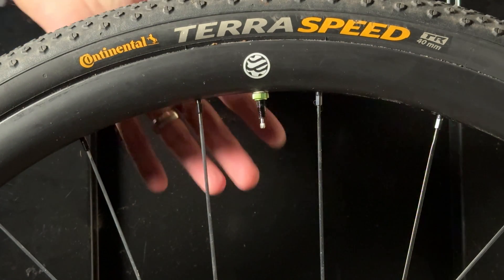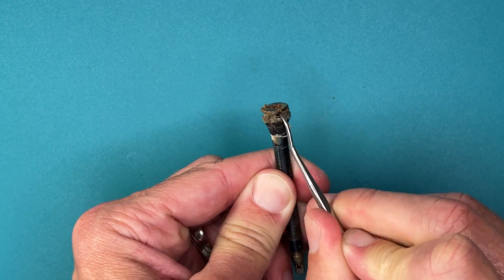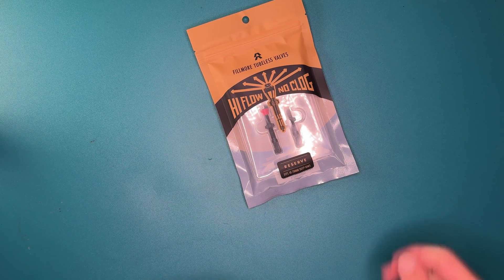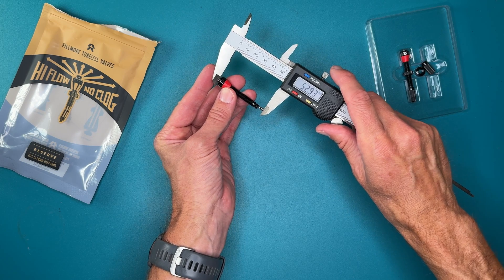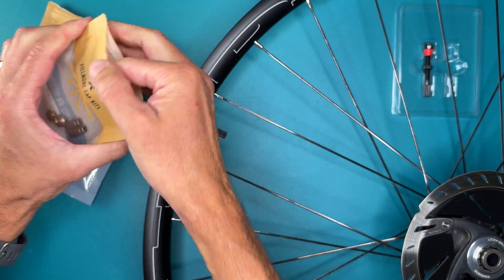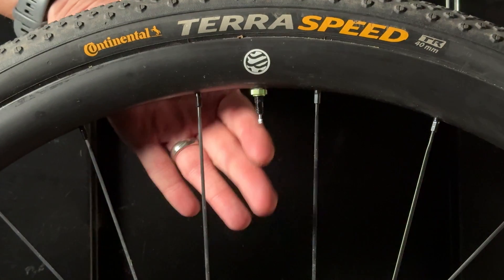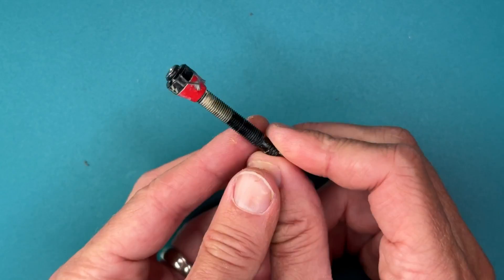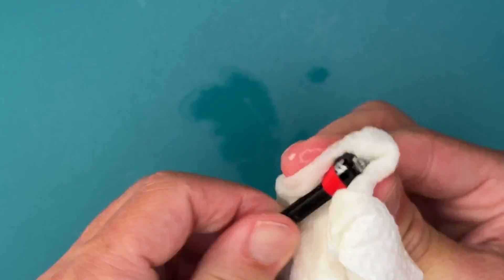Will it clog? Fillmore valve vs Silca Sealant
Reserve Fillmore Tubeless “Hi Flow – No Clog” Valve vs Silca Ultimate Tubeless Sealant

0:00 Intro
0:51 Standard core forensics
1:48 Fillmore valve overview
3:44 Silca foaming
4:20 Spray testing
5:03 Silca Sealant thoughts
5:24 Fillmore forensics